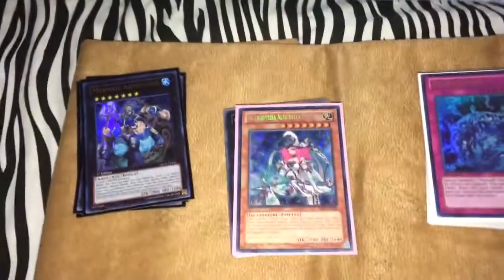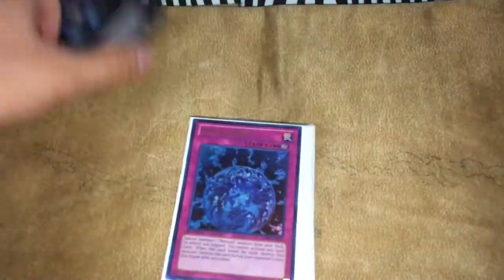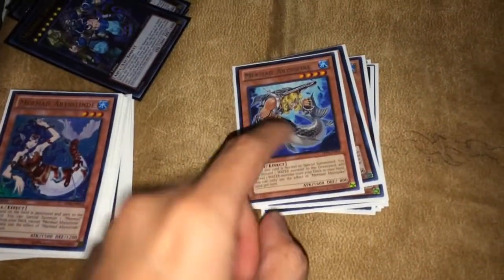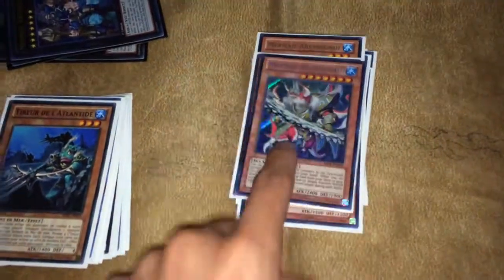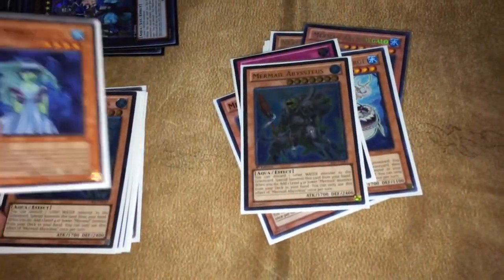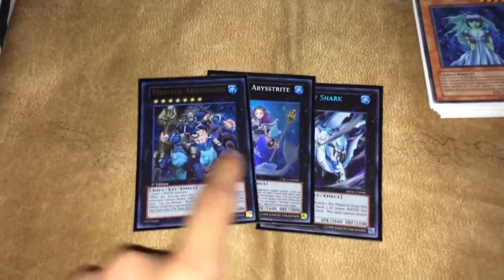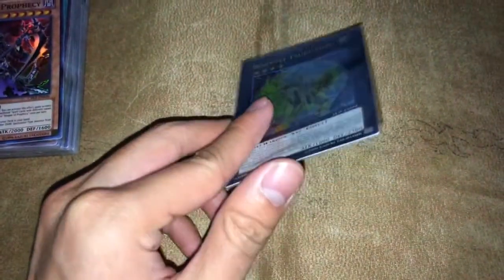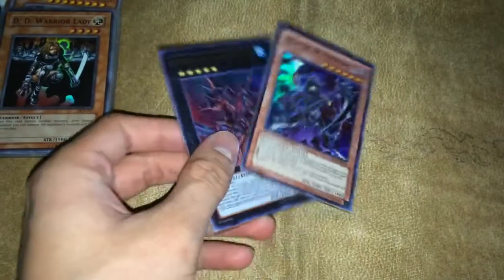Trade Binder Update & Mermail Core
Not all prices are final just throw me an offer and we can go from there (: